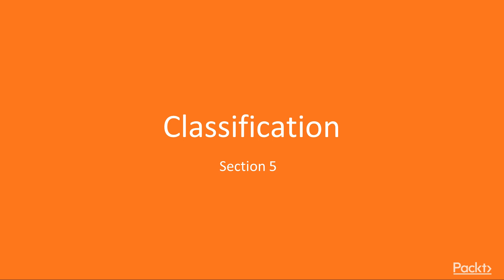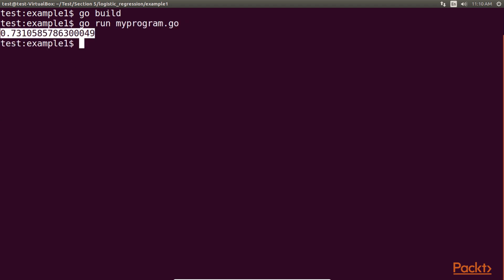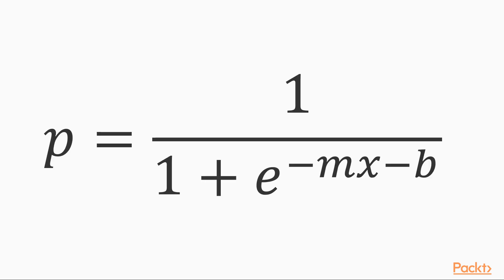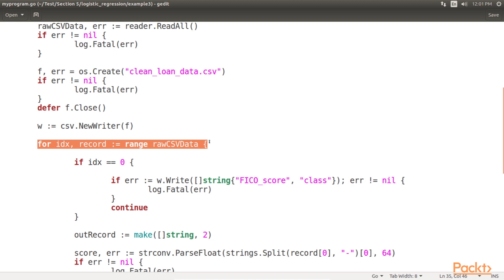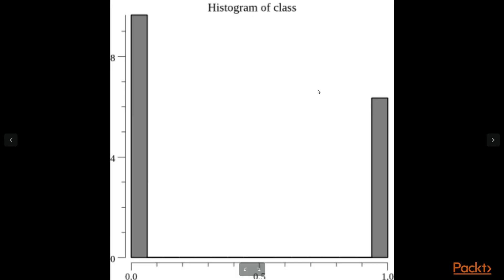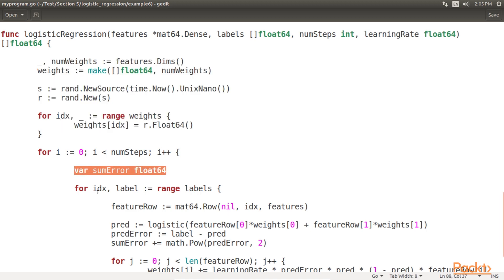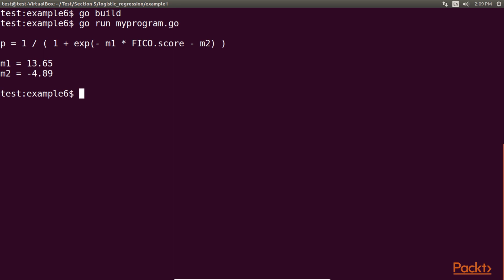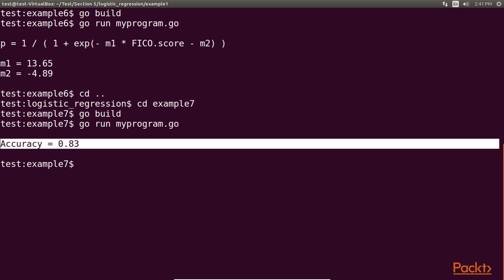Machine Learning with Go: Logistic Regression| packtpub.com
The first classification model that we are going to explore is called logistic regression. This particular regression uses a function that is particularly well suited to classification problems.
• Plot the logistic function
• Look at logistic regression examples